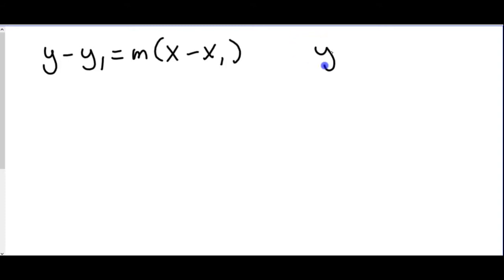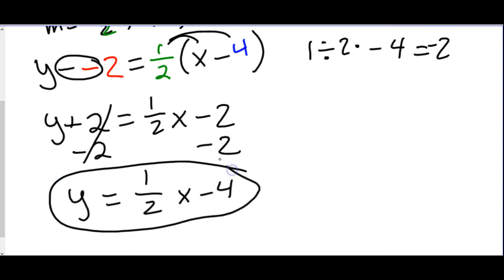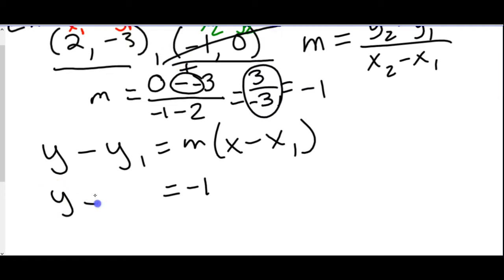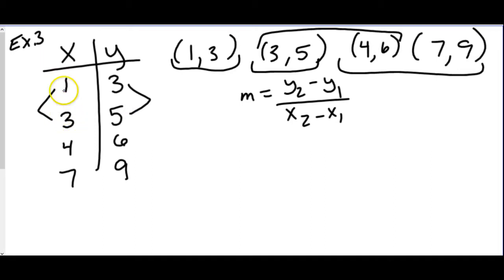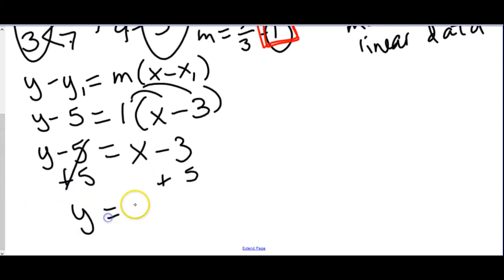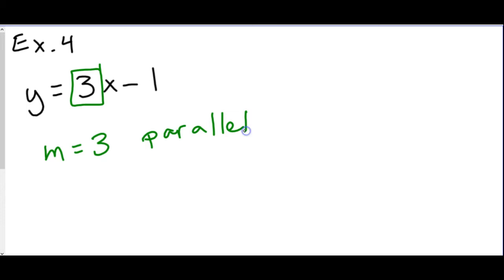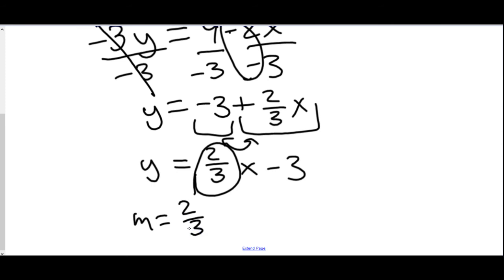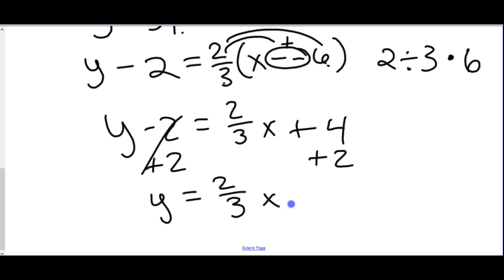Algebra 1 Q2 - Point Slope Form and Parallel Lines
Point Slope and Parallel Lines